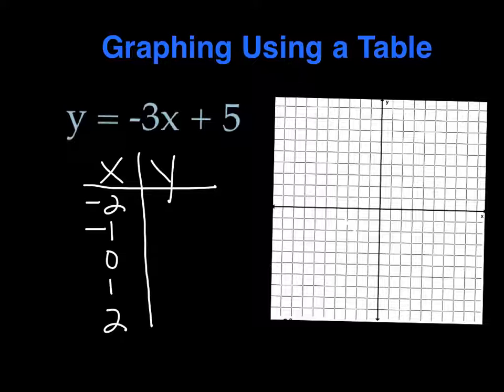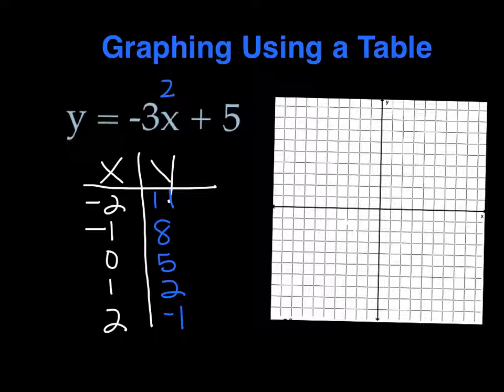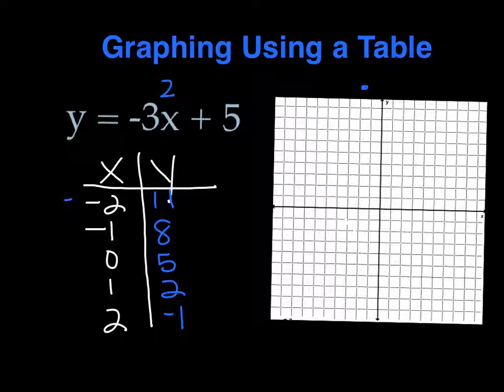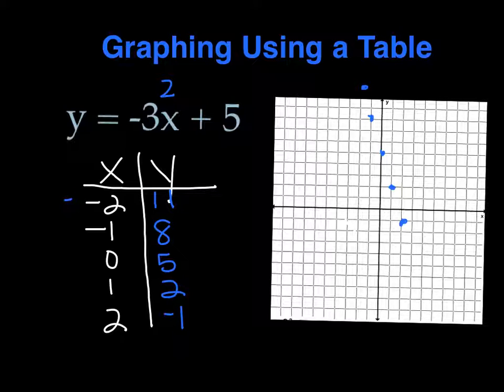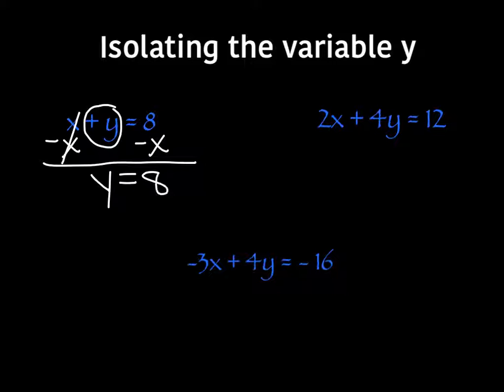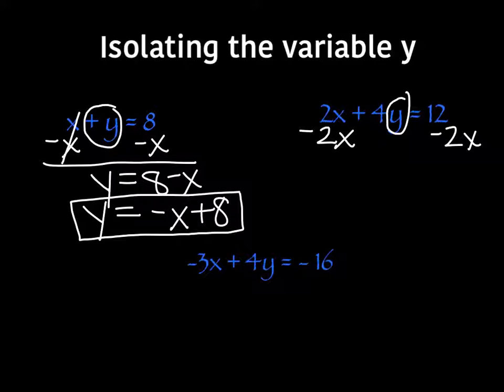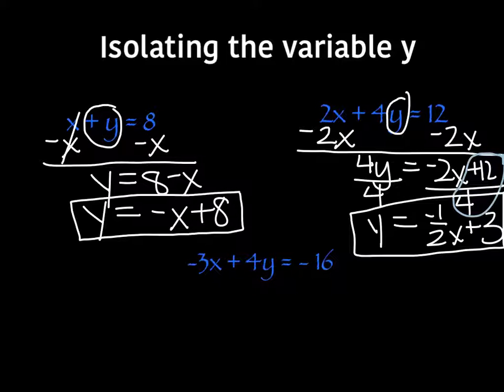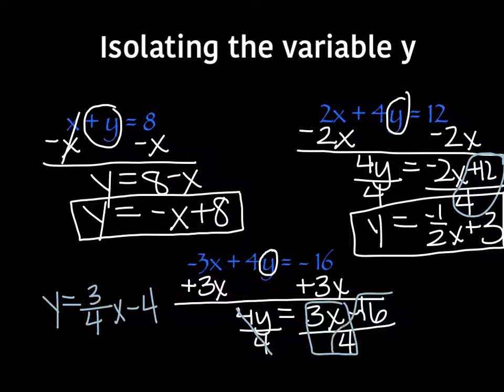8-2 Equations with Two Variables